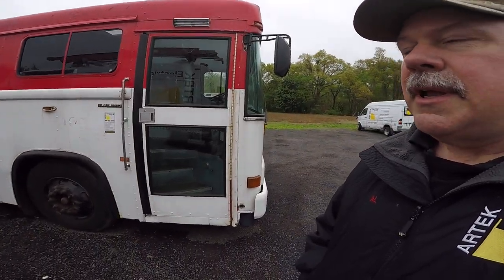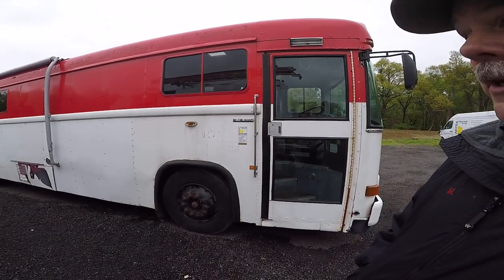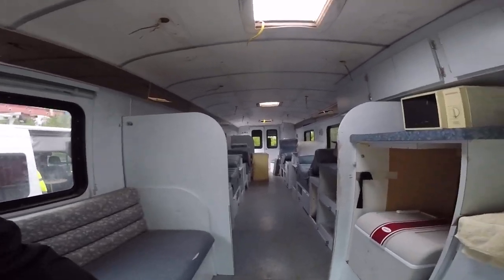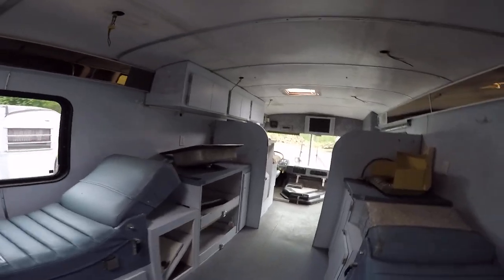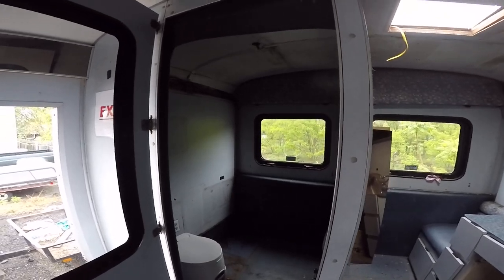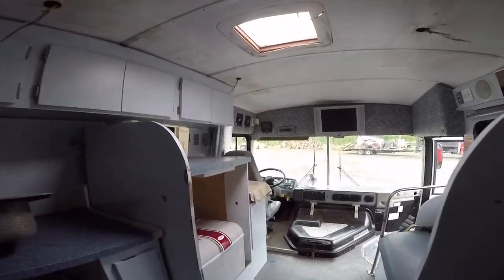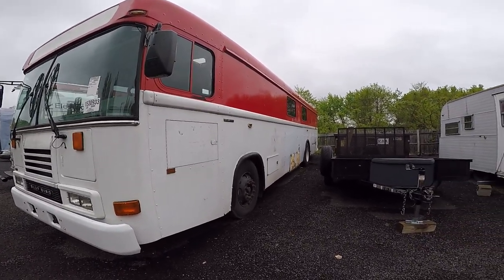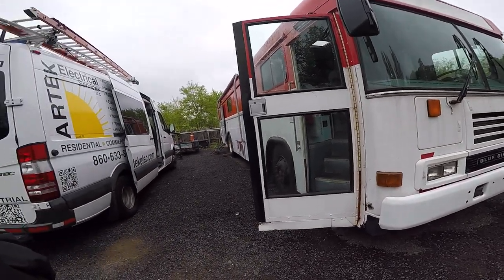2002 Bluebird bus Before the work starts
The 2002 Bluebird bus [formerly Red Cross blood collection unit] conversion to RV. This is video before I start taking interior apart!